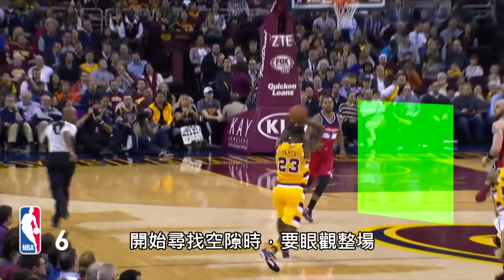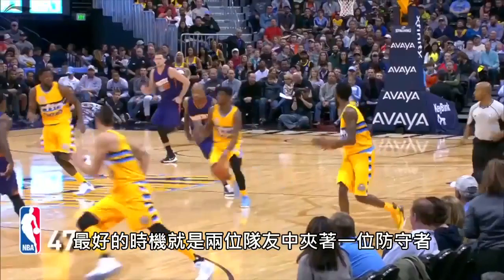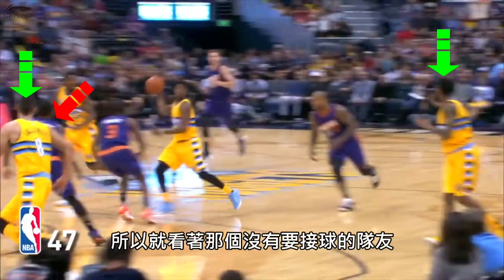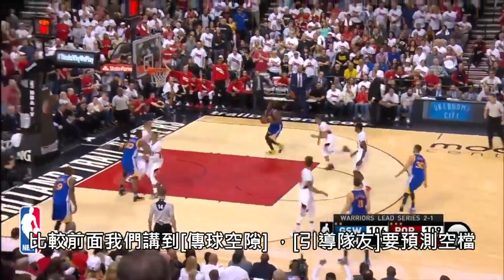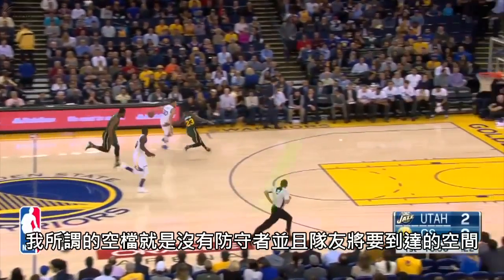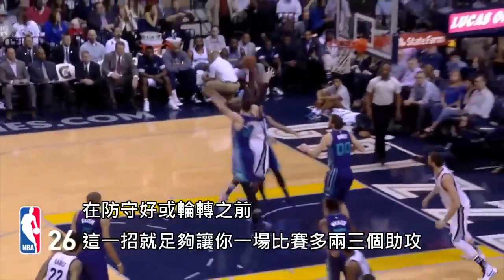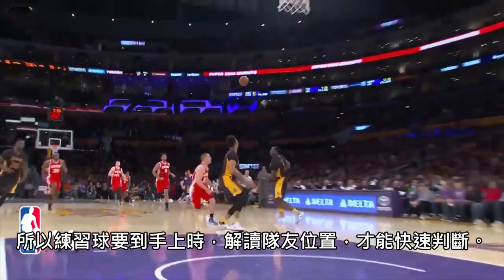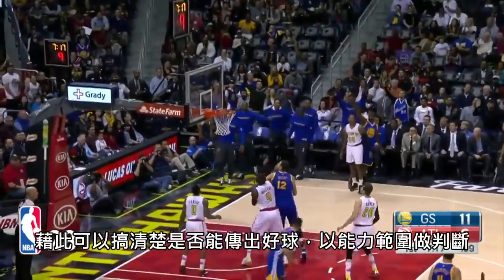五個傳球技巧讓你場場大三元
無音訊問題已解決

Credit:
I only made Chinese subtitles on it.